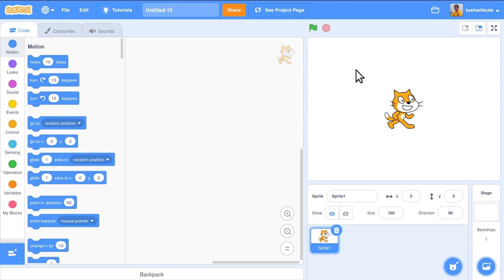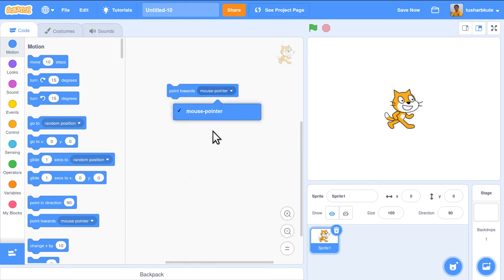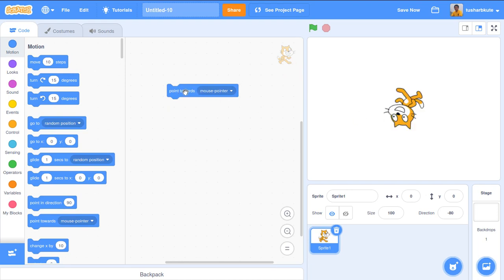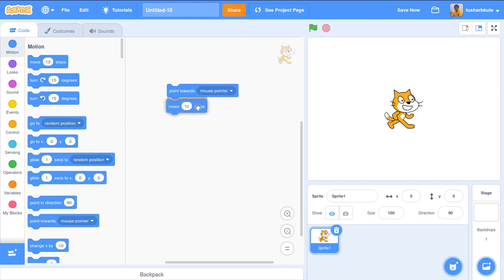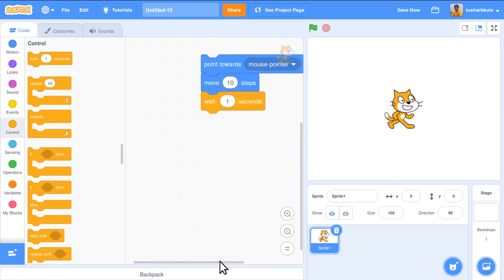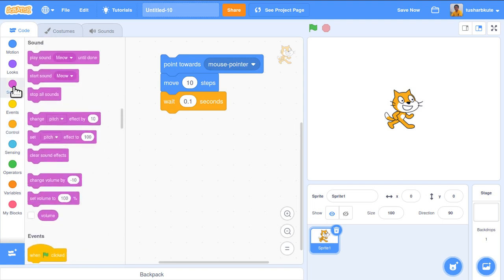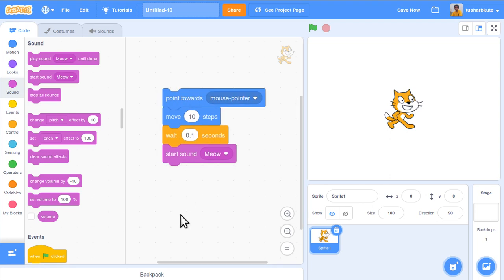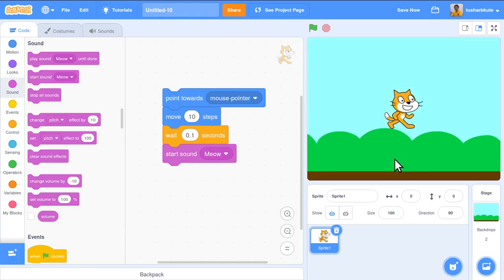Coding for Kids - Session 19 Mouse Controlled Sprite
Sample animation created where sprite follows the direction towards mouse pointer.